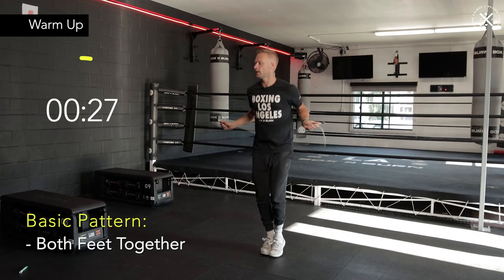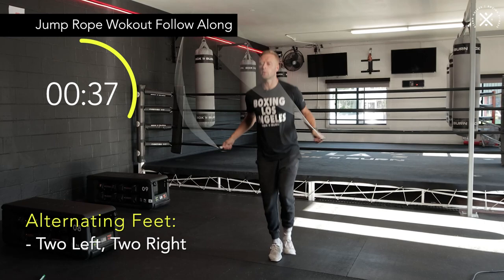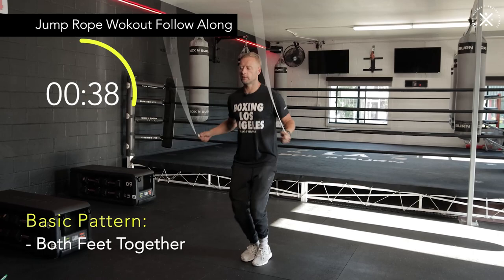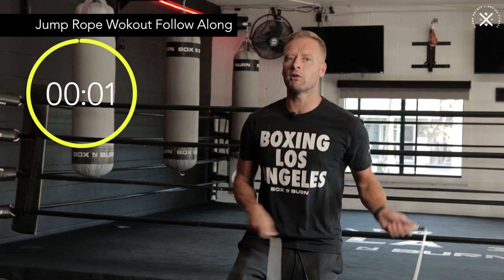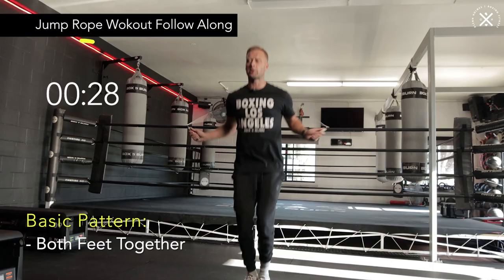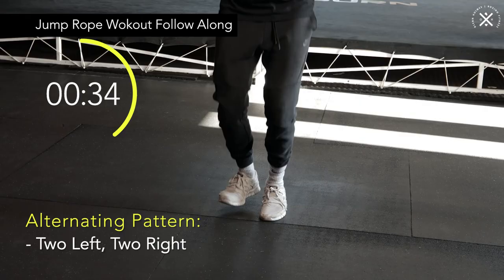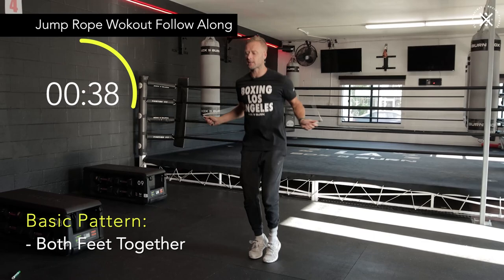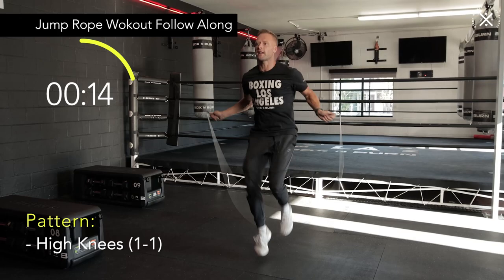Best 10 Minute Beginner Cardio Jump Rope Workout to Improve Speed and Boxing Skills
Looking for a way to improve your cardio? This 10-minute beginner cardio jump rope workout is perfect for those just starting out. You'll learn how to improve your speed and boxing skills while getting a great cardio workout.

00:00 Intro
01:09 Warm Up
01:41 Rest (30 secs)
02:05 Alternating Feet Pattern (2 Left, 2 Right)
03:06 Rest (30 secs)
03:34 Basic Pattern (Both Feet Together)
04:33 Rest (30 secs)
05:00 20-sec High Knees (1-1)
05:21 Rest (10 secs)
05:31 20-sec High Knees (1-1)
05:51 Rest (30 secs)
06:27 Repeat Basic Pattern
06:57 Rest (30 secs)
07:23 Repeat Alternating Feet Pattern
08:23 Rest (30 secs)
08:47 Repeat Basic Pattern
09:48 Repeat 20-sec High Knee Pattern
10:14 Rest (10 secs)
10:24 20-sec High Knee Pattern
10:46 Outro

Get Glenn’s Mittwork Masterclass video library package of over 200 boxing mittwork combinations & video tutorials here:

➡️ Get Glenn's brand new video package The Ultimate Guide To Boxing Fitness Coaching

WORK WITH GLENN 👉🏻  Are you a...
Personal Trainer, Group Fitness Instructor, Boxing Fitness Coach, S&C Coach, Gym Owner?